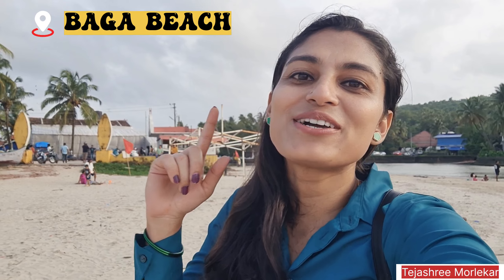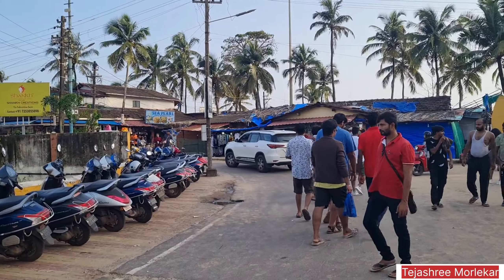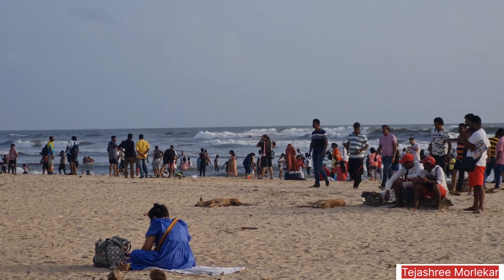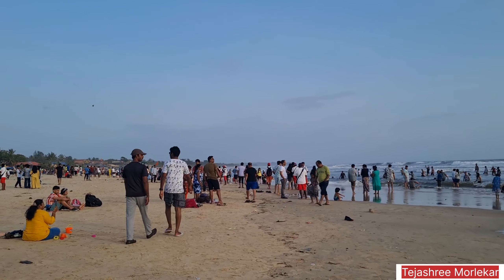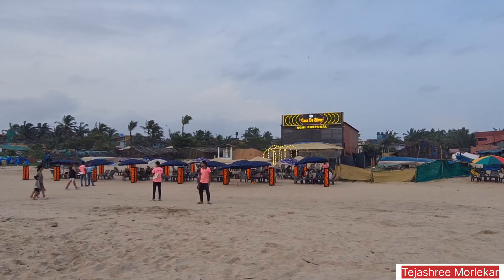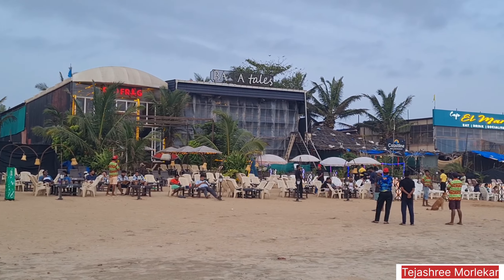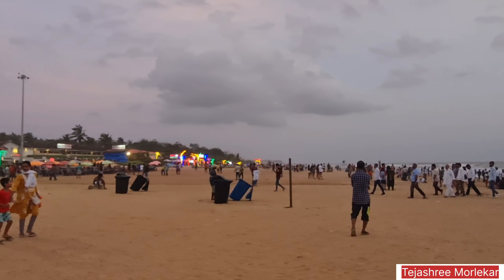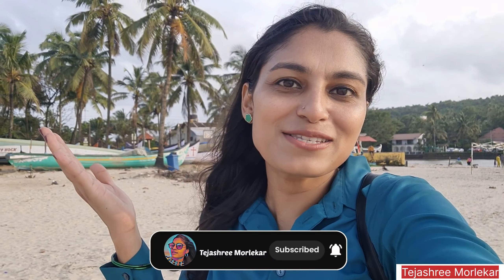Baga Beach August 2023 | Goa Vlog August 2023 | Beach Nightlife Open | HUGE Crowd | Weather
In this video I am taking you to Goa most popular Beach Baga Beach, Baga Beach is in North goa, Baga Beach is very popular among Indian tourist, Goa during monsoon time is very green, Goa monsoon time also Baga Beach is very crowded, Baga Beach has nice shopping option, you will get to see how is Baga Beach during August 2023, in August Goa has monsoon time and it is raining during August month. Baga Beach Night life at Beach is very nice, music and party vibes.

I'm on Instagram as @tejashreemorlekar. follow for quick goa updates, photos and videos.

You can also Check some of other Goa video